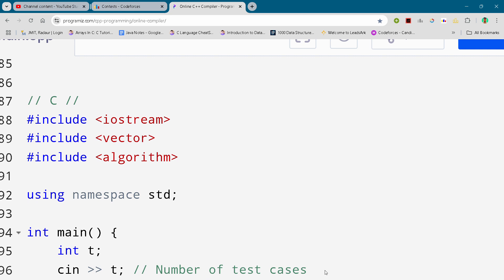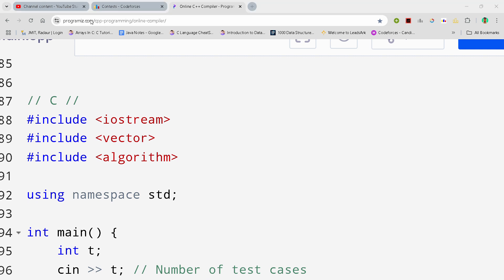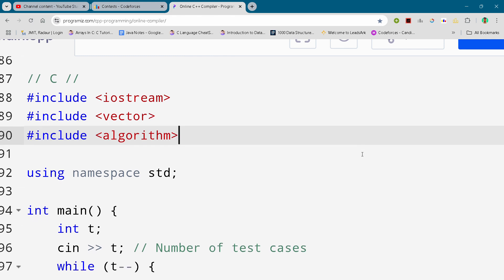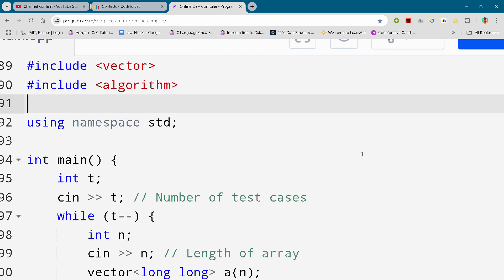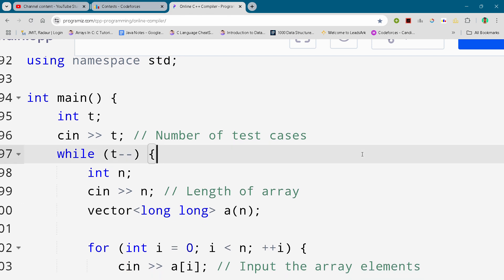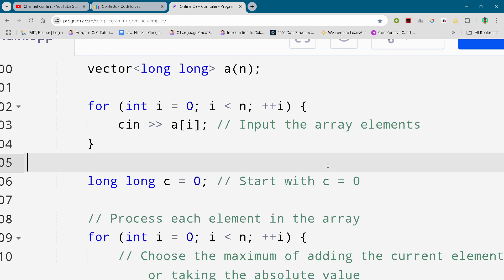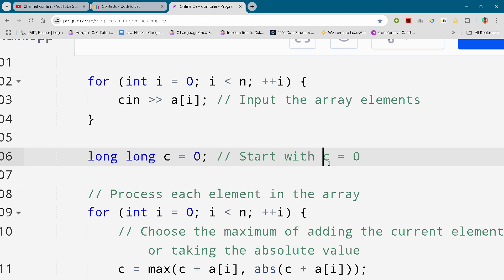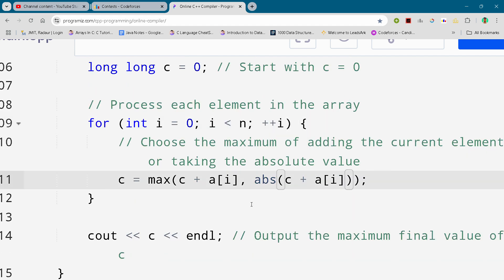Codeforces Global Round 28 Problem C. Kevin and Binary Strings Full Solution In C++